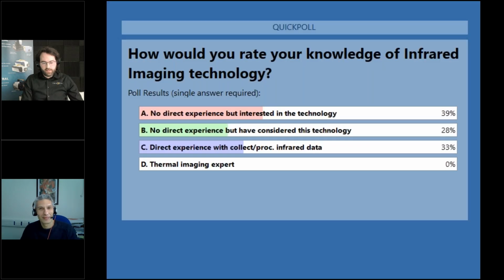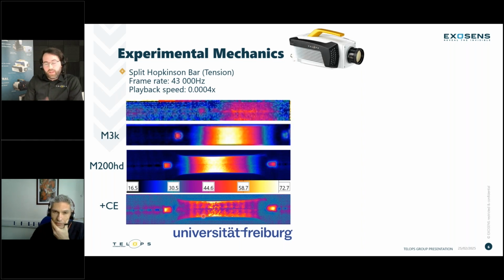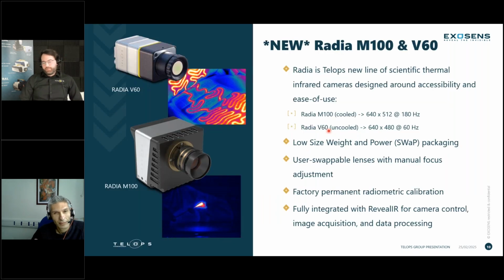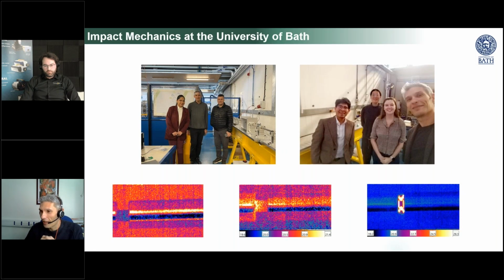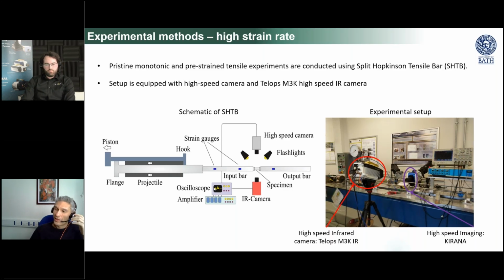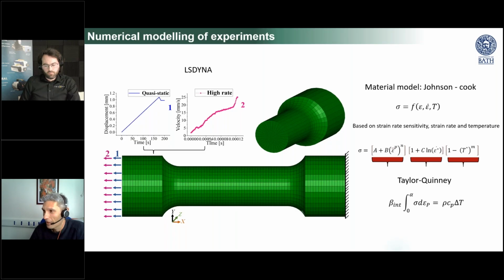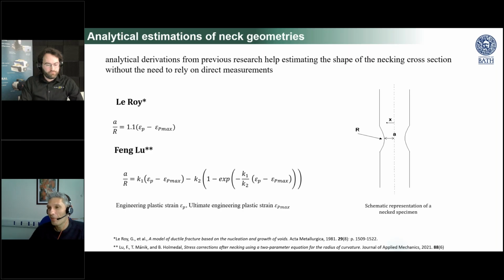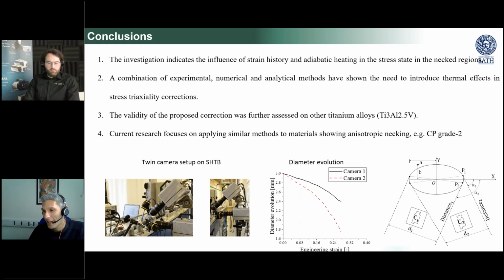Influence of Strain History During High Rate Loading - Webinar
In a recent collaboration between the University of Oxford and the University of Bristol, high-speed infrared imaging enabled an in-depth study of how strain history and adiabatic heating affect the stress state during the dynamic loading of titanium alloys.